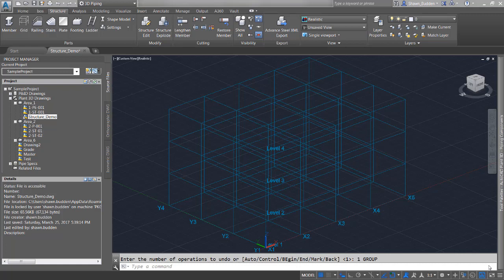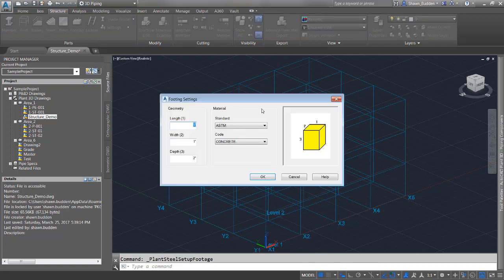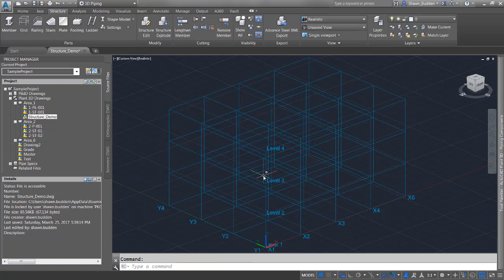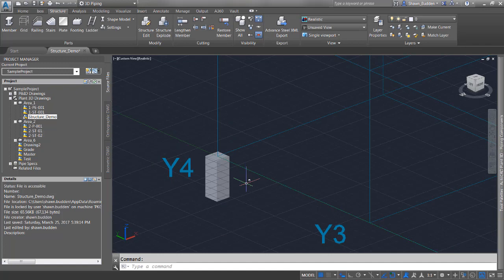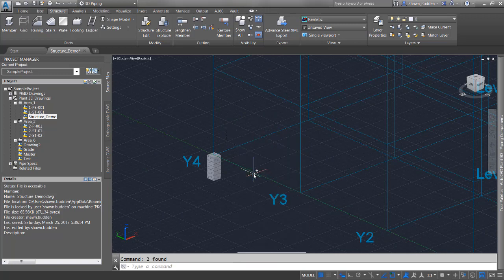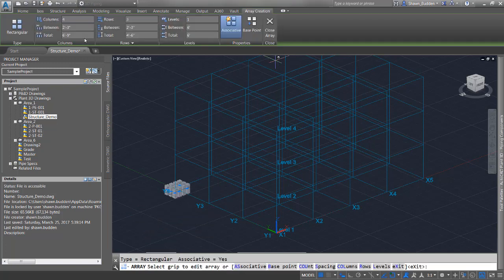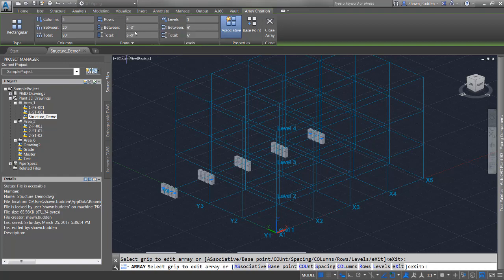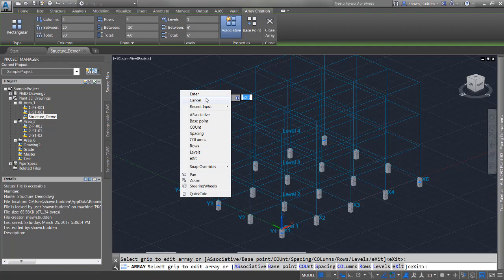AutoCAD Plant 3D Creating Footings